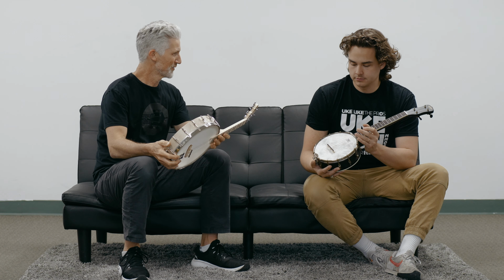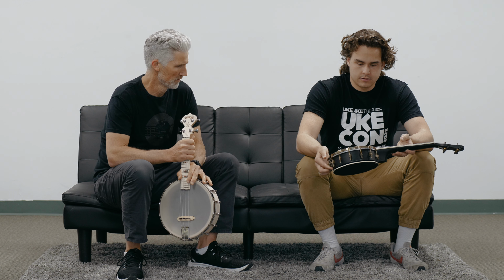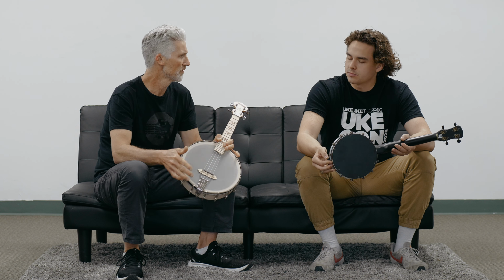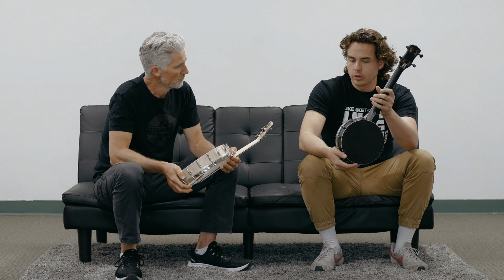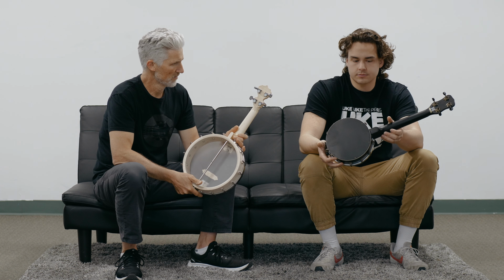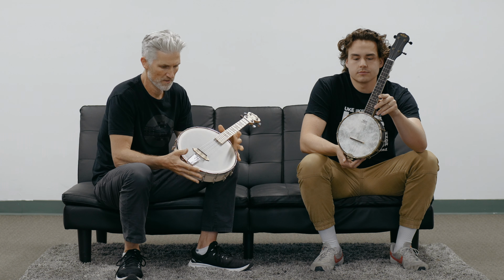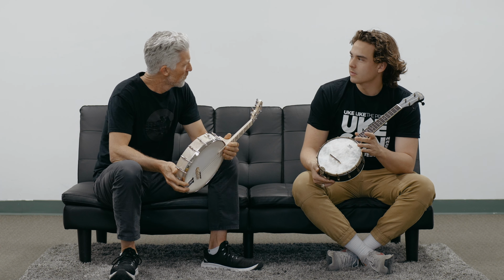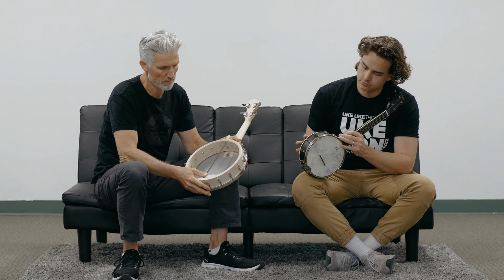Deering Goodtime Banjolele VS Kala Banjolele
Which one speaks to you more? The Deering Goodtime Banjolele or The Kala Banjolele ?

You can get both the Deering Goodtime Banjolele and Kala Banjolele at terrycartermusicstore.com

00:00 Playing Sample
00:10 Banjolele Comparison
01:48 Playing Both
02:39 Comparison
04:45 Outro